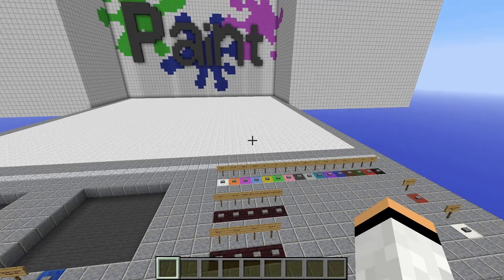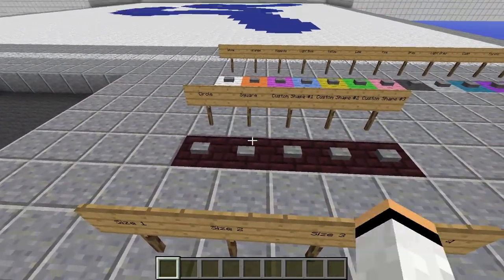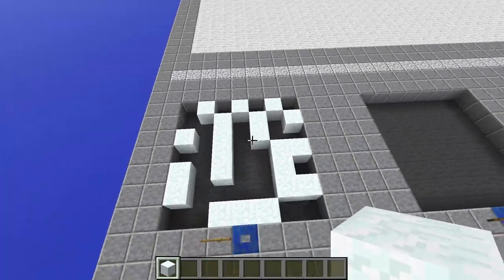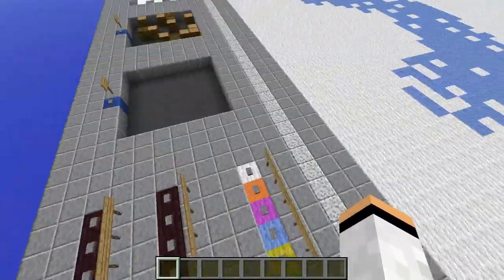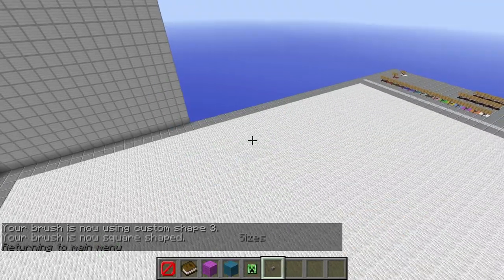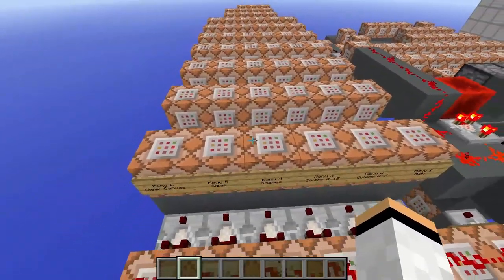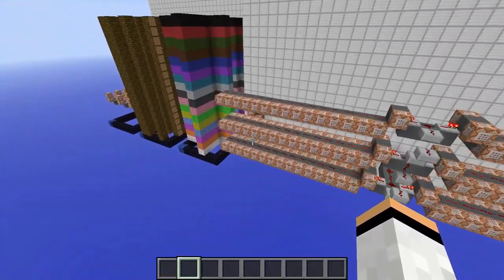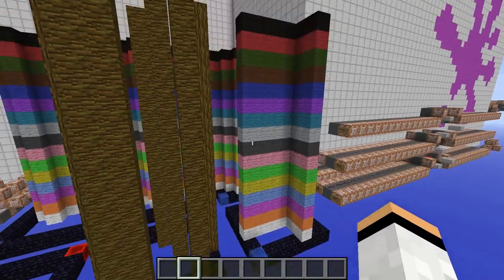Advanced Paint Program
This time I'm taking something as simple as the paint program in Minecraft and turning it into an advanced version. You can both use the predefined shapes and your own custom shapes, it all in all 16 colors.